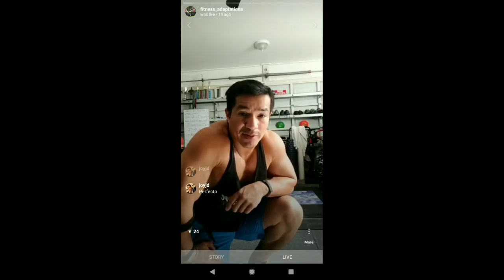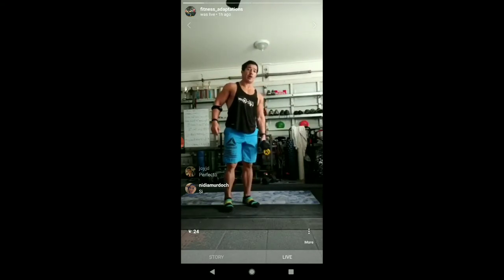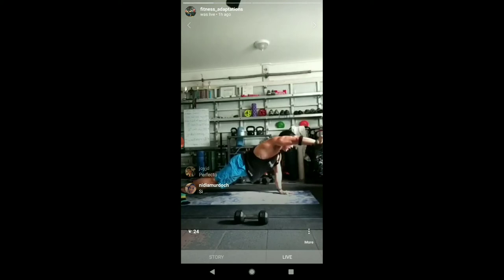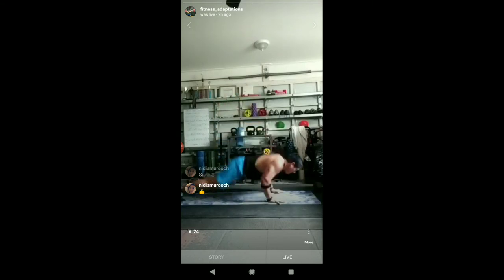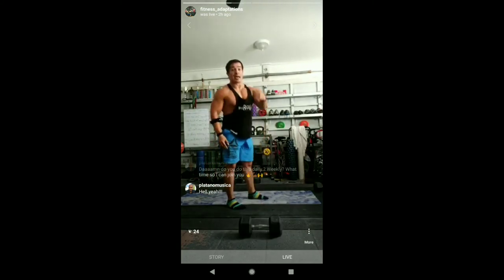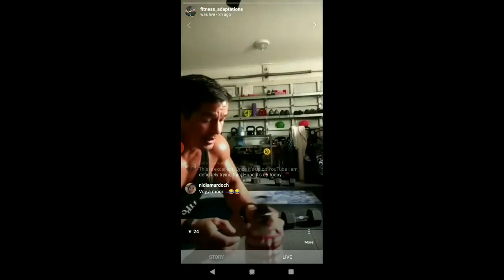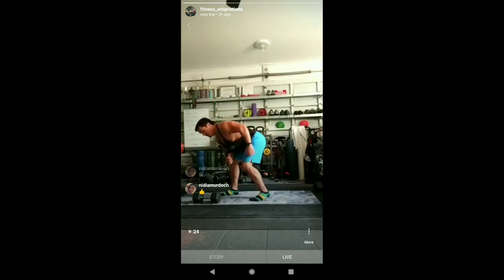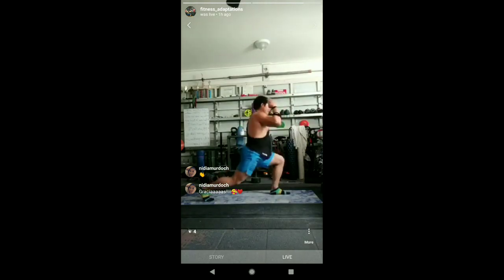Dumbbell Full Body Workout - HIIT Routine | Fitness Adaptations Episode 01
The workout: (Difficulty and intensity go up every round, variations of exercises and rep counts may also and usually do change)

1. Burpee jump jacks
2. Reverse lunge single arm bicep curls
3. Single arm tricep kickbacks
4. Dumbbell Sots Press
5. Superman holds to plank
6. Renegade Rows
7. Split Lunges